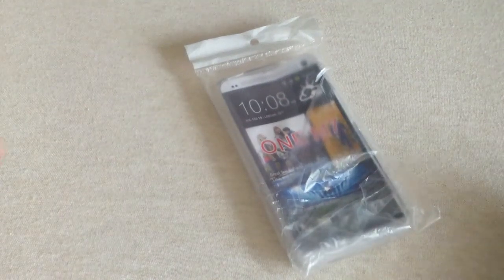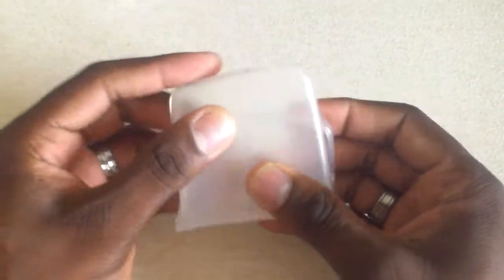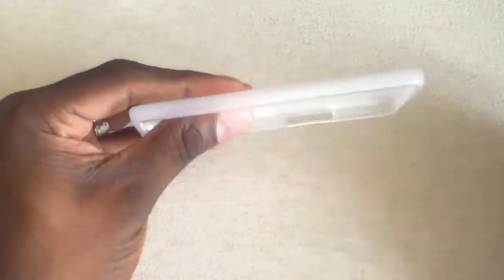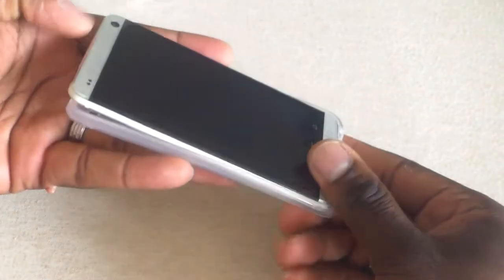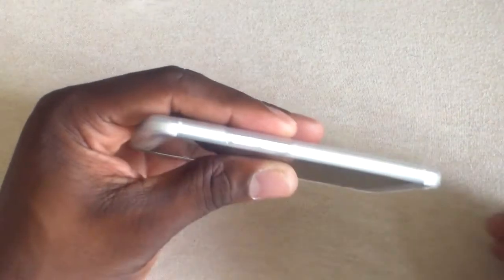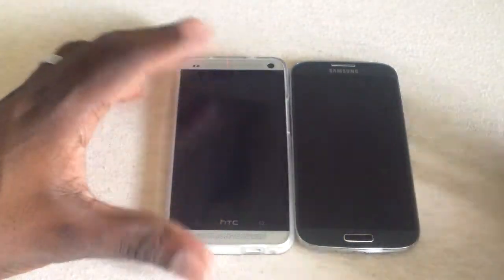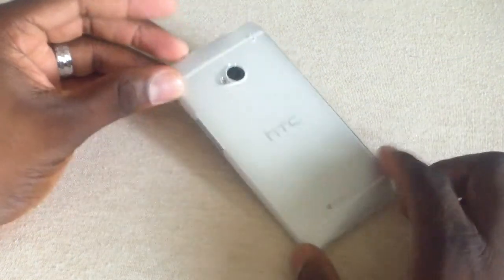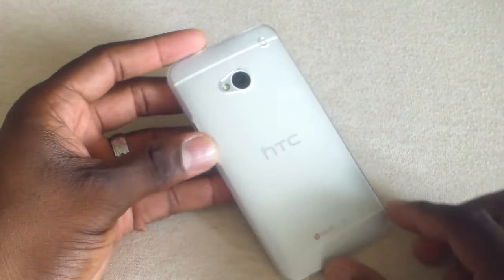HTC One TPU case review